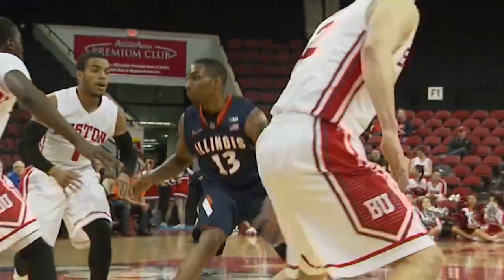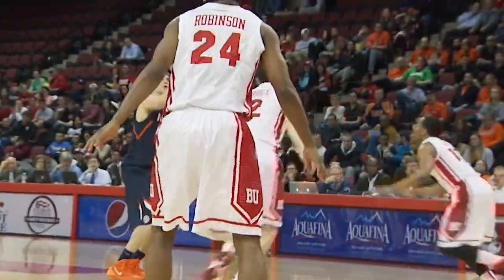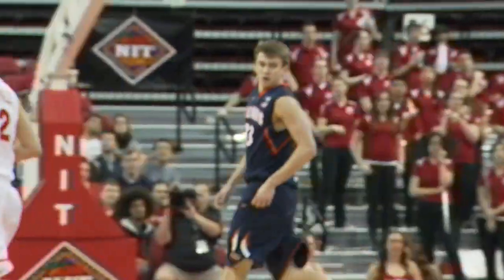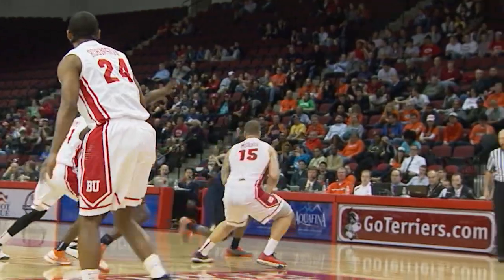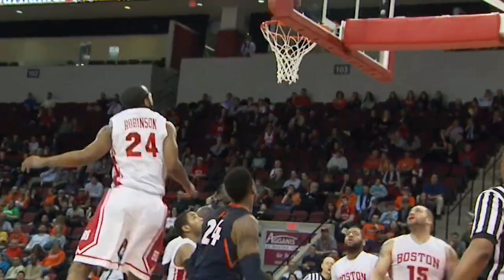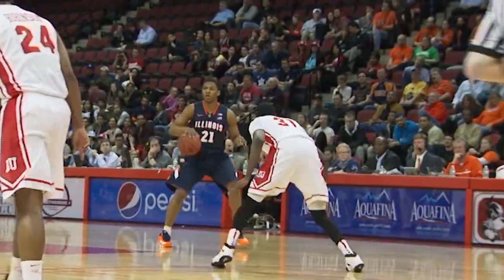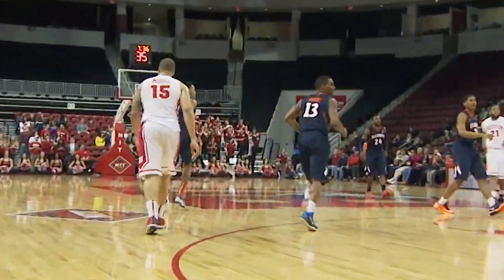Illinois Basketball Highlights at Boston U. (NIT First Round 3/19/14)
University of Illinois basketball defeated Boston University, 66-62, in the first round of the 2014 National Invitation Tournament (NIT) at Agganis Arena in Boston, Mass., on March 19, 2014. Led by 28 points from Rayvonte Rice, the Fighting Illini came back from 17 points down to win and advance to face Clemson in the second round.